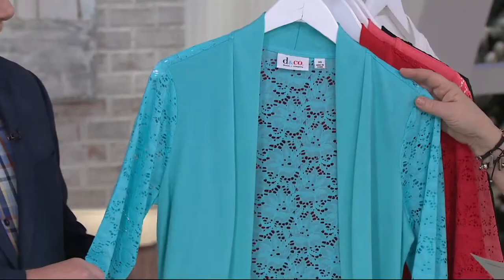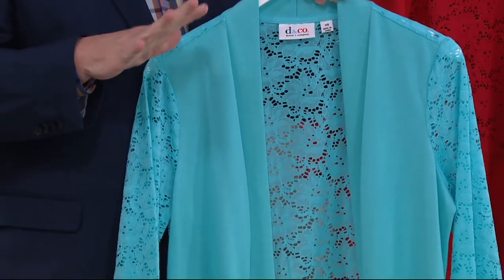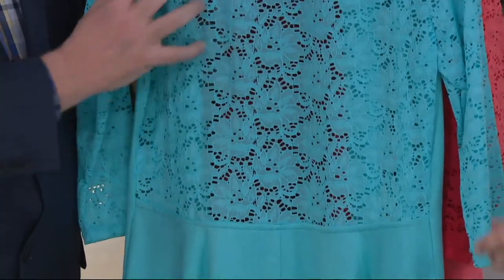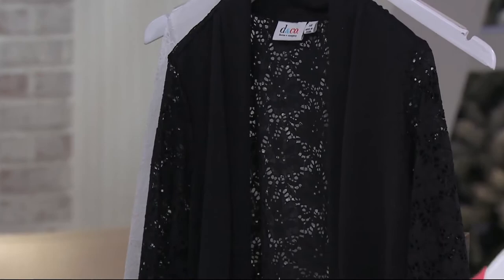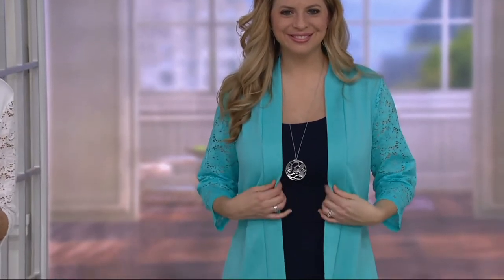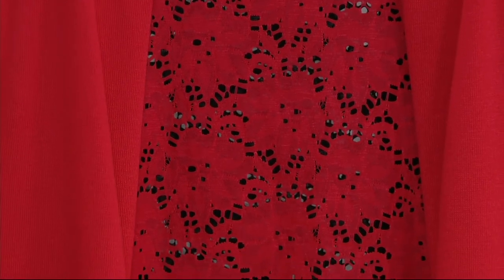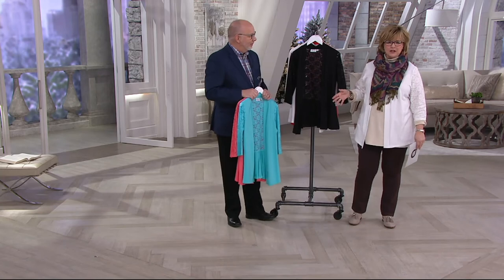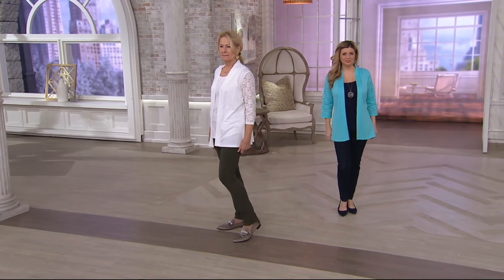Denim & Co. 3/4 Lace Sleeve Cardigan with Lace and Peplum Back on QVC